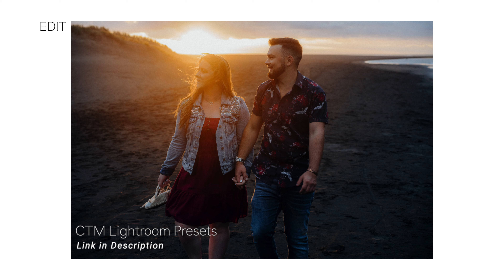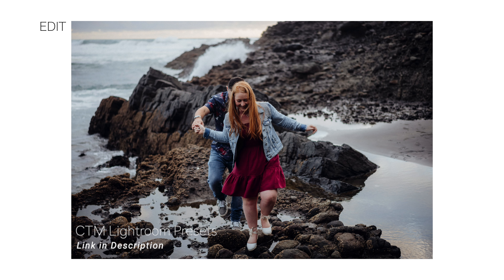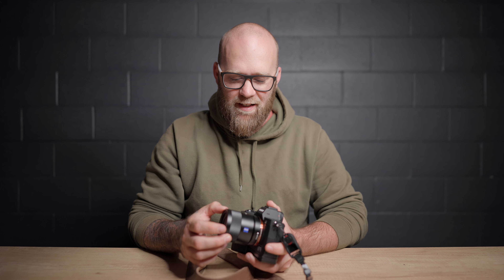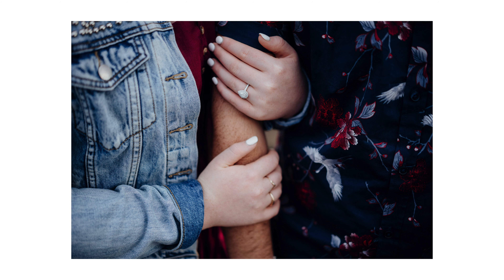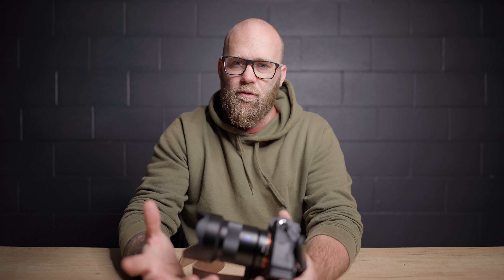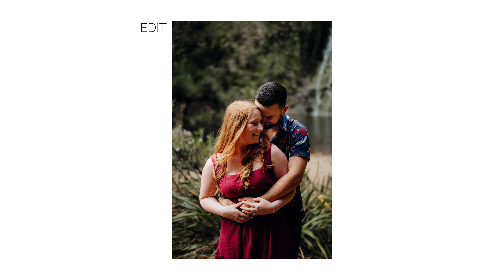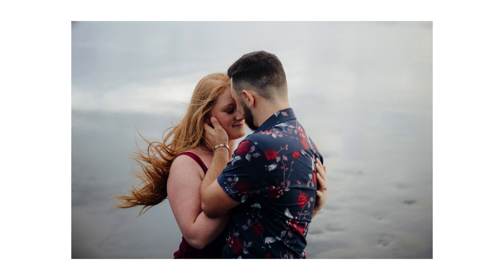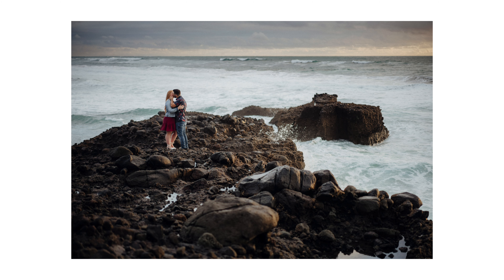Sony 55mm 1.8 | Engagement Shoot with One Lens | Before & Afters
CTM Lightroom Presets

Gear I own:

Sony A7RIV x2
Sony A7III

This Review was filmed with:

Sony A7III
Sony 24mm 1.4 GM
Zoom H6
Rode NTG-USB
Edited in Final Cut X on the 2020 MacBook Pro 16"